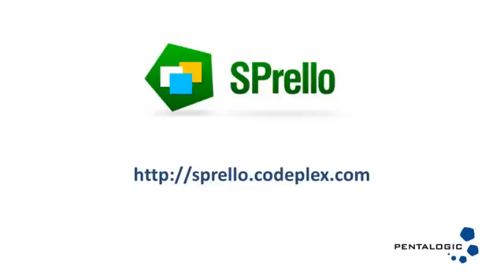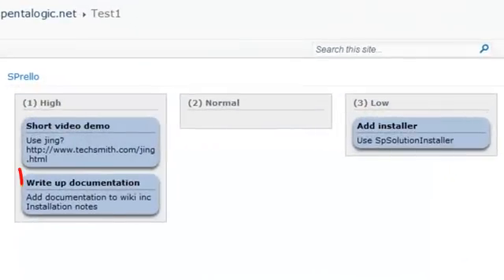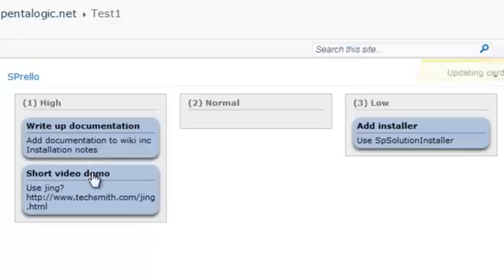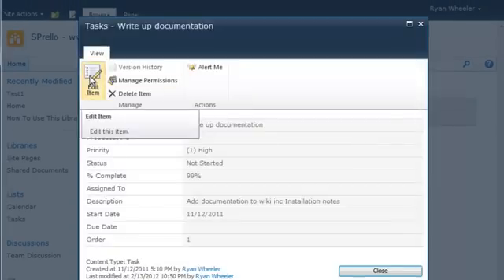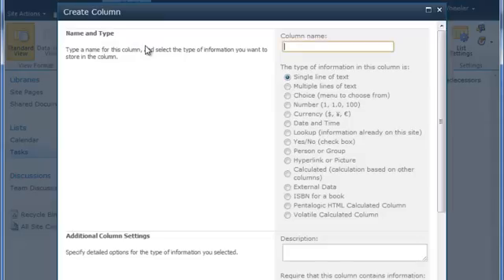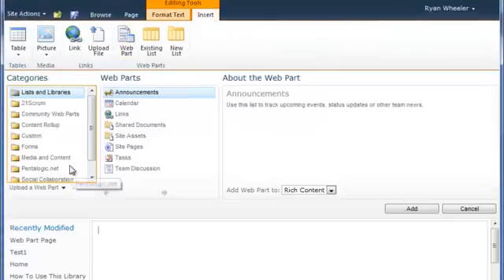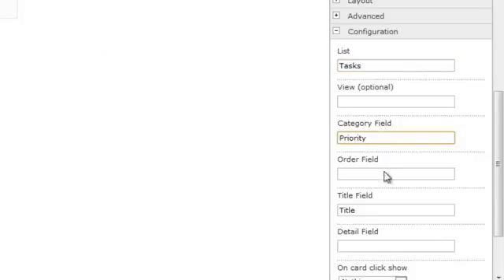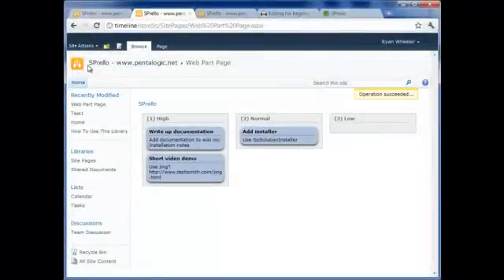SPrello - an open source UI for SharePoint 2010 inspire by trello.com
SharePoint 2010
- Sandbox Web Part
- EMCAScript Client Object Model
- JQuery / JQueryUI